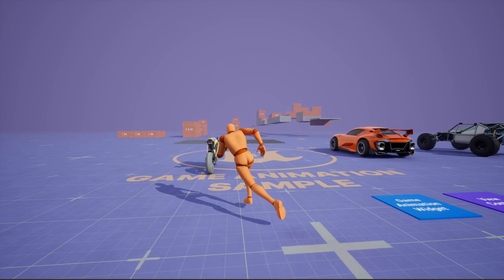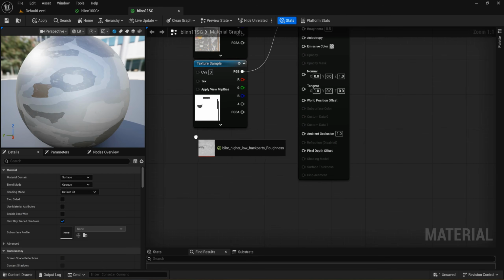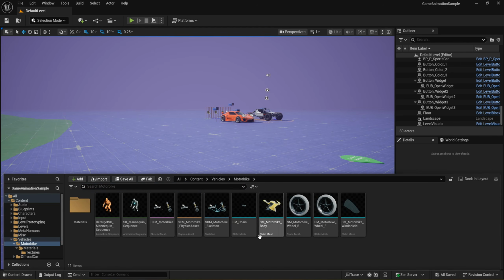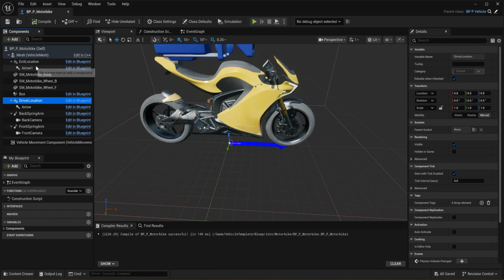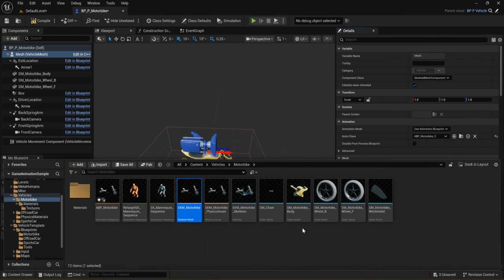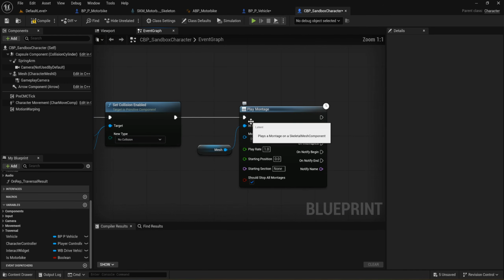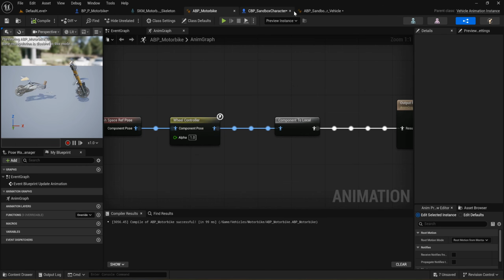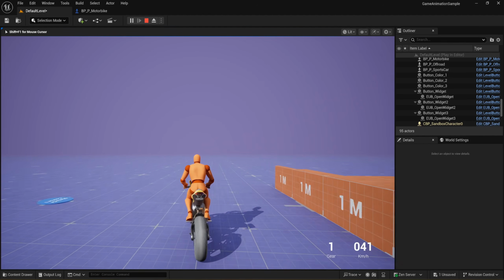Unreal Engine Motorbike Tutorial with Vehicle Movement Component #1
In this tutorial, we’ll add a fully drivable custom motorbike to the Game Animation Sample in Unreal Engine. The motorbike will feature:
Accurate character riding pose with proper hand and foot placement using Control Rig
A working suspension system
A spinning chain driven by the rear wheel
Suspension forces applied during braking for more realistic behavior